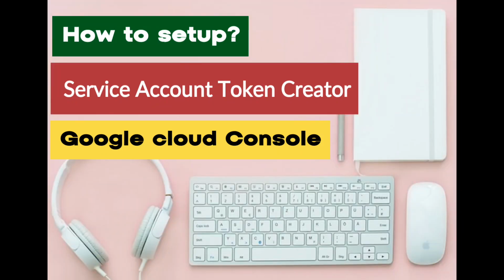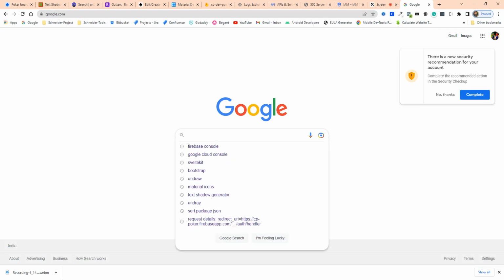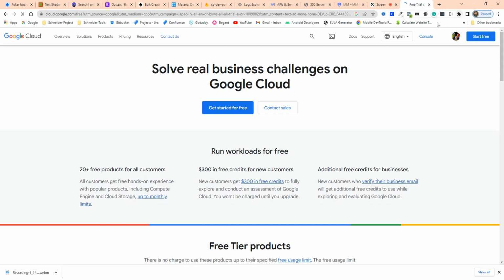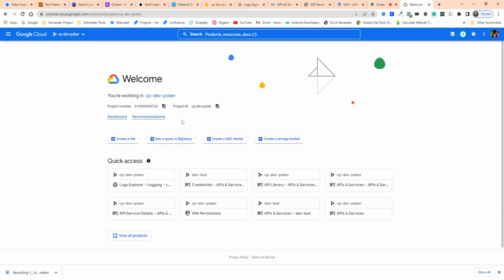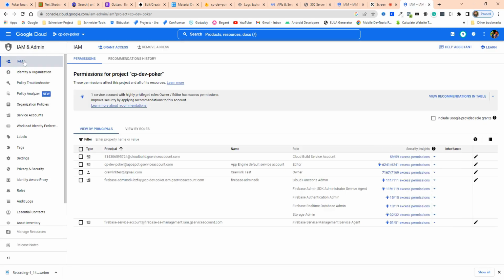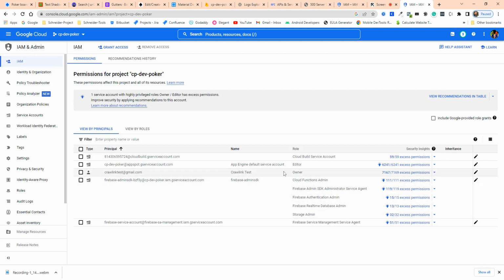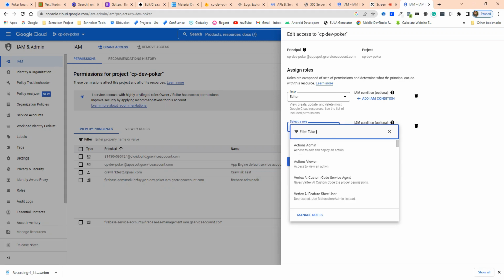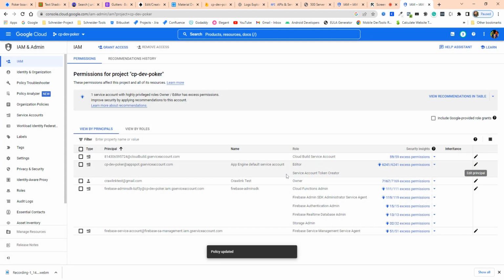How to setup a service account token Creator role in Google cloud Console? | GCP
How to setup a service account token Creator role in Google cloud Console?